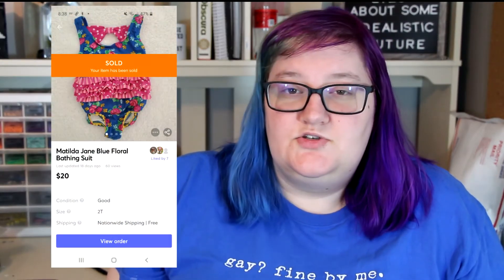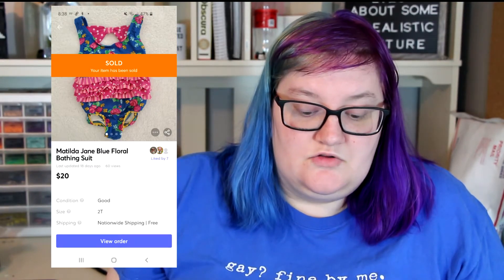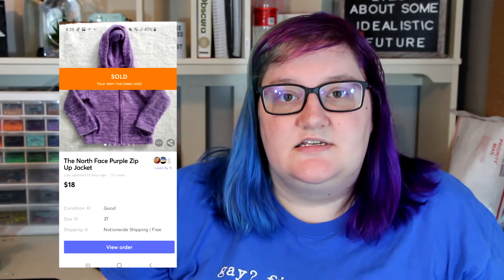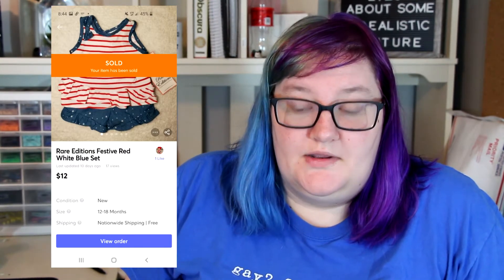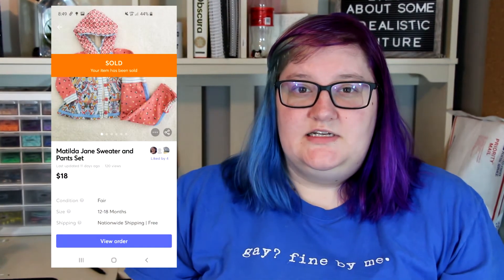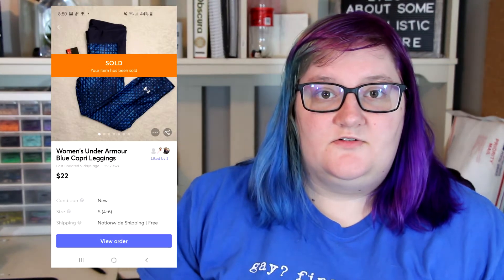What sold on Mercari, Poshmark, Kidizen, and Ebay 4/13-4/30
I try to explain as best as I can what sold for the remainder of the month as well as calculate my totals up. I filmed this at 4 in the morning so sorry if I'm a zombie.